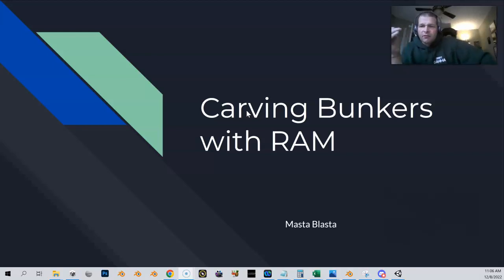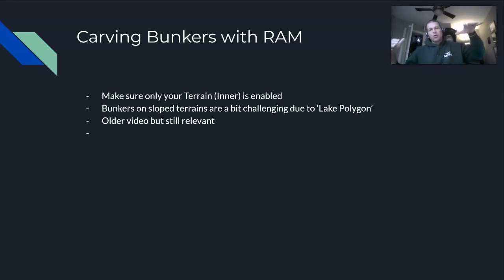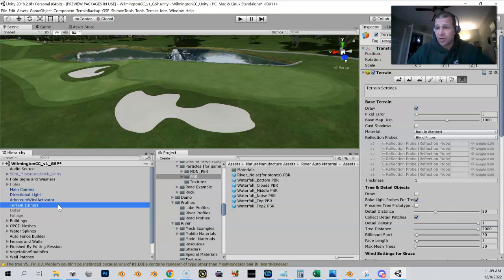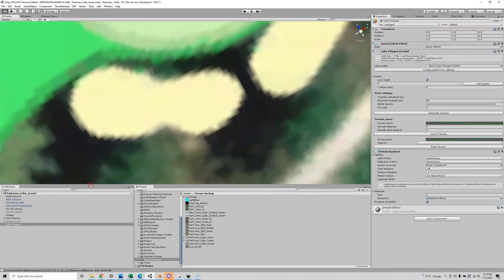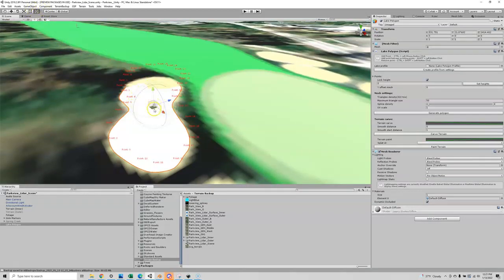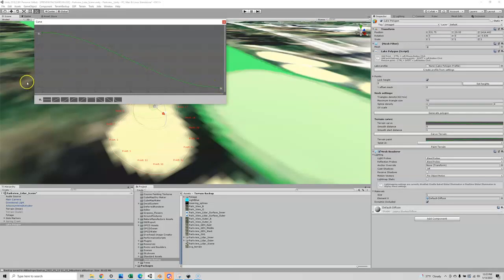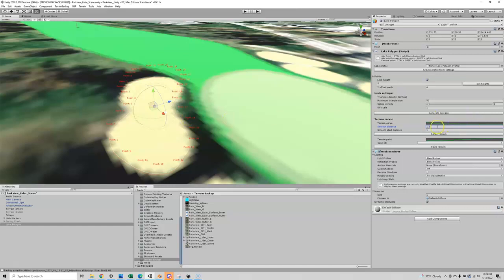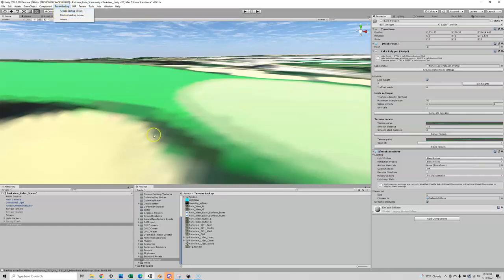Carving Bunkers with RAM